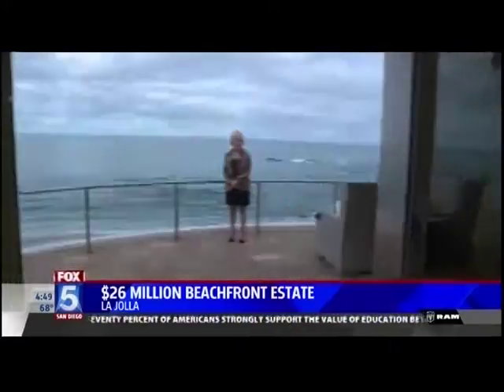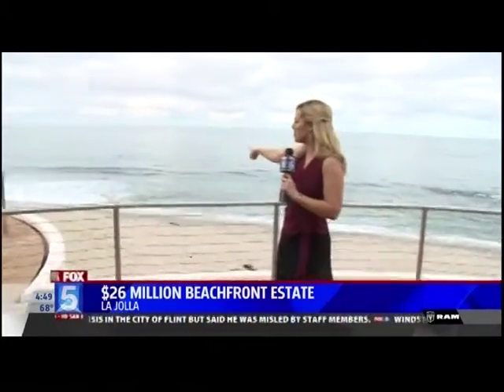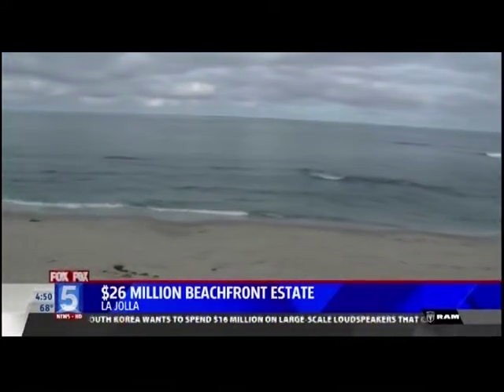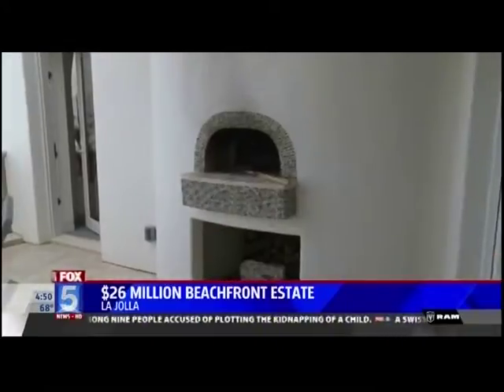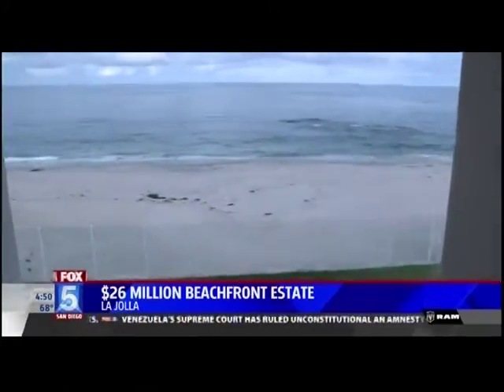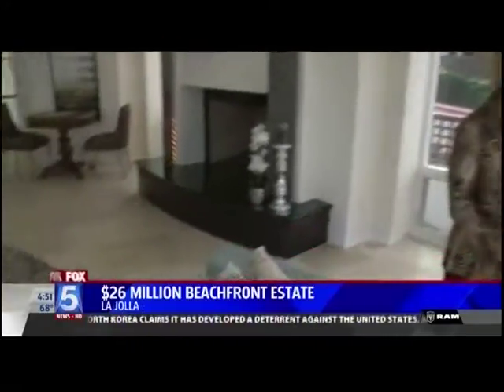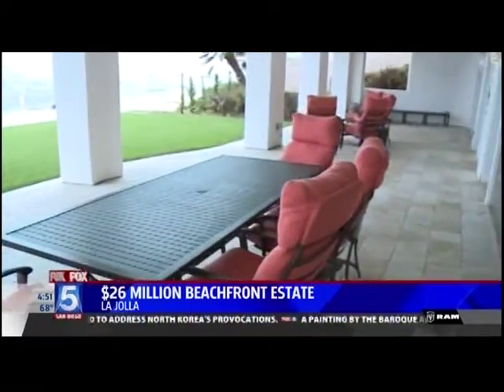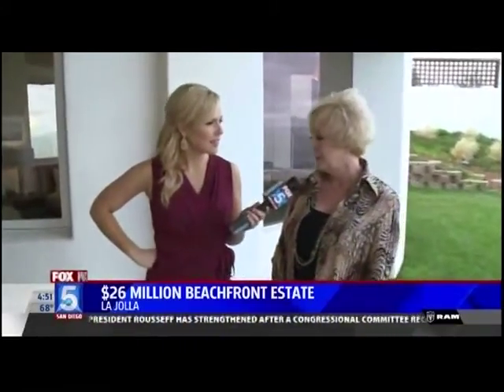$26 Million Home La Jolla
La Jolla’s Highest Priced Ocean Front Property Lists for $26,588,000

Brenda Wyatt of Coldwell Banker Residential Brokerage has listed the highest priced ocean front property in La Jolla, Calif., for $26,588,000. Situated on nearly a quarter acre, flat, grassy lot with approximately 100 linear feet of ocean frontage at 7400 Vista Del Mar in the affluent coastal community of La Jolla at Marine Street Beach, the approximately 8,328-square-foot, seven bedroom, 10 bathroom luxurious estate is enhanced by the breathtaking ocean views from almost every room.

Award-winning international architect Don Edson designed the thoughtfully created floor plan, which uses the Pacific Ocean as the natural focal point. Edson’s design makes use of the expansive and unique qualities of each viewpoint, where he creates a harmony of design and intertwines each element of the home.

“I sold the home to my client years ago and he fell in love with it the minute he walked into it,” said Wyatt. “Later it became a family home treasured and adored, where weddings, business events, family and friends were hosted. So much love was put into it. The family enjoyed watching people on the beach, walking to La Jolla restaurants and taking in the community culture and lifestyle.”

The three-level estate is located on an exclusive site shared by only 10 other homes on the sand at the beautiful Marine Street Beach. It emphasizes outdoor living with approximately 2,085 square feet of patio, view decks, balconies and terraces.

Lavish finishes include custom glass front entry doors opening to two dramatic spiral staircases, four custom dome skylights, floor to ceiling sliding doors, automated custom shades, custom closets, radiant heat on all floors, five A/C zones, elevator to all three floors, media room with movie projector, private rooftop spa, pizza oven on the main balcony, laundry room and additional washer and dryer in the master bath, and four car garage with additional parking for two cars in a gated driveway. Smart Home technology by Savant Pro allows the homeowner to control most systems throughout the home from anywhere with their iPhone or iPad.

The kitchen is a gourmet cook’s dream, boasting a Thermador professional cooktop, stainless steel backsplash, double oven, SubZero refrigerator and separate SubZero freezer, walk-in pantry, two Fishel Paykel dishwashers, Uline wine refrigerator, Uline warming drawer, and Life Source filtered water system that runs throughout the home.

Vista Del Mar was the west coast home to larger than life figure Jack Londen, whose business empire included insurance, land and Londen Media Group. Londen tried his hand at politics when in 1978 he was narrowly defeated in the Republican gubernatorial primary in his home state of Arizona. Londen Media Group is Phoenix/Prescott’s only locally owned television station and is now led by Londen’s widow, Lynn Londen.

About Coldwell Banker Residential Brokerage

Coldwell Banker Residential Brokerage, the No. 1 residential real estate brokerage in Southern California, operates more than 87 offices throughout Southern California and Arizona with approximately 5,548 independent sales associates. Coldwell Banker Residential Brokerage is owned by NRT LLC, which is the largest owner of residential real estate brokerages in the United States. For more information about Coldwell Banker Residential Brokerage,

26 MILLION DOLLAR HOME   LA JOLLA  KSWB TV  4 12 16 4pm